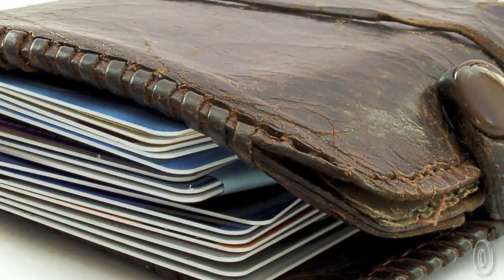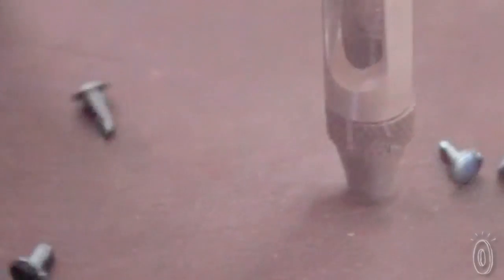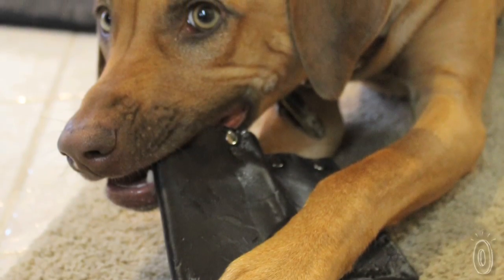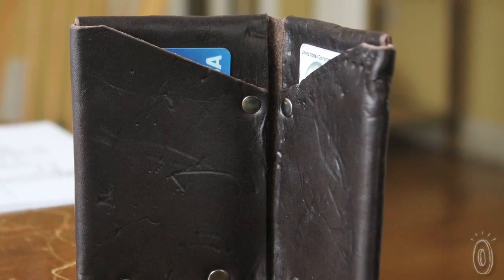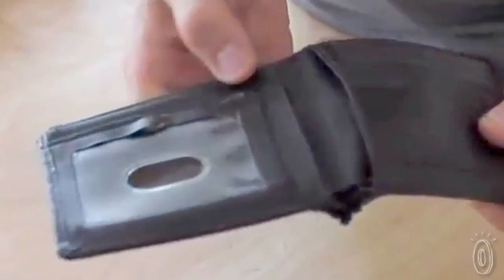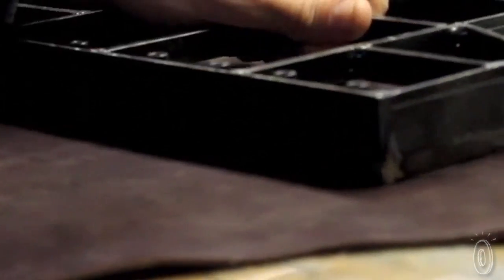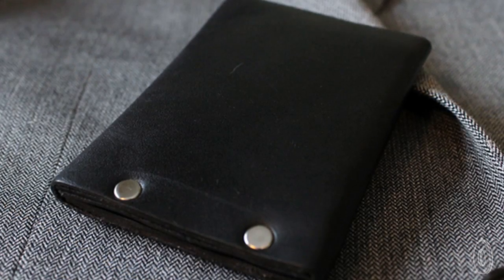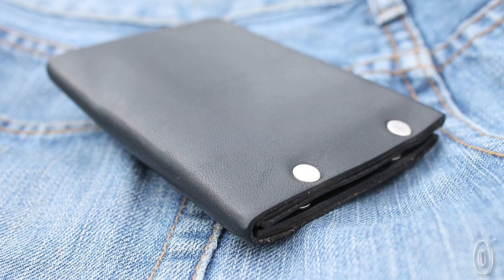American Bench Craft | Riveted Wallet & Cardholder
This durable leather wallet, discovered by The Grommet, is handcrafted from a single piece of leather and is held together with rivets rather than stitching.